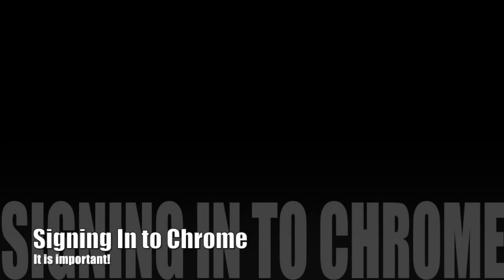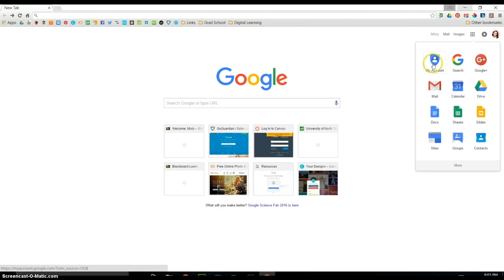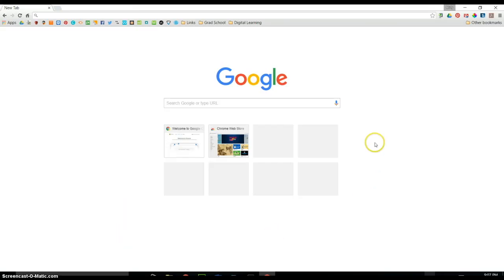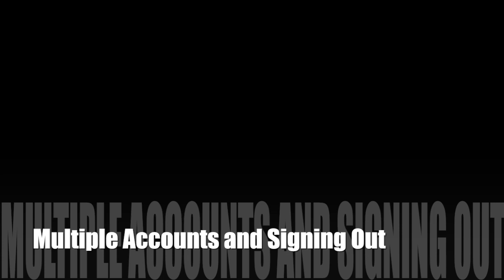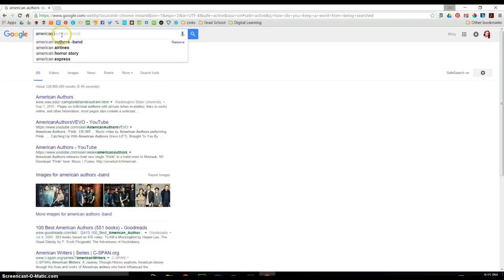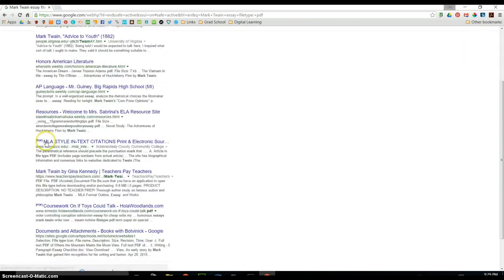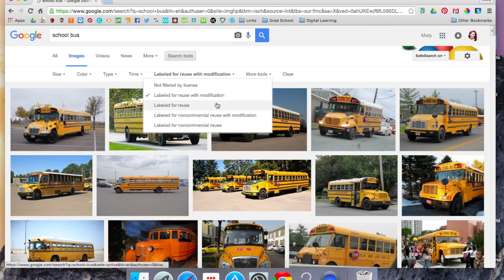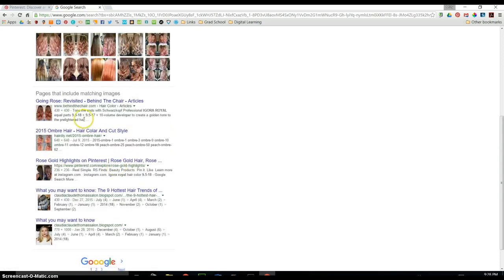google_chrome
This video is about google_chrome